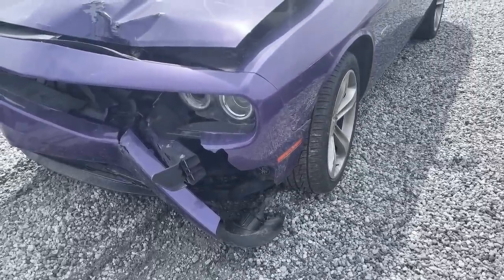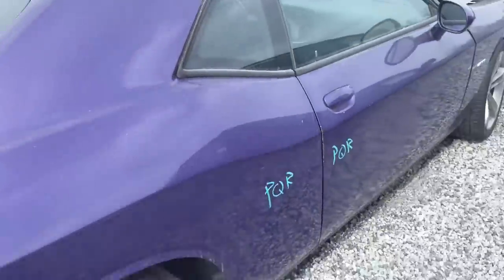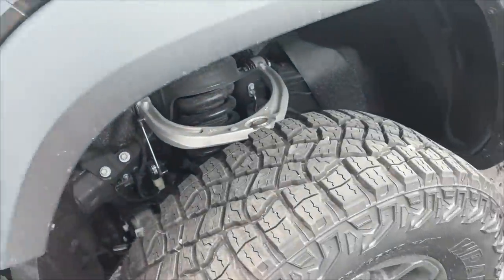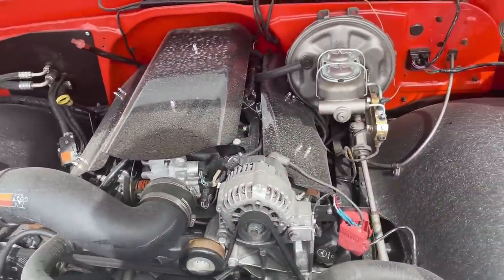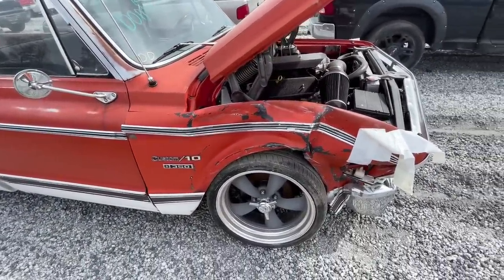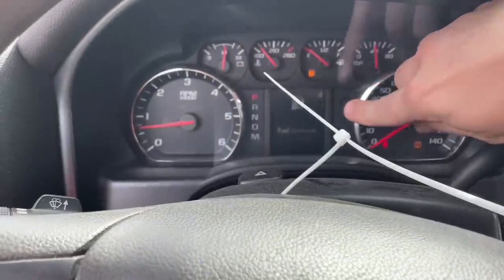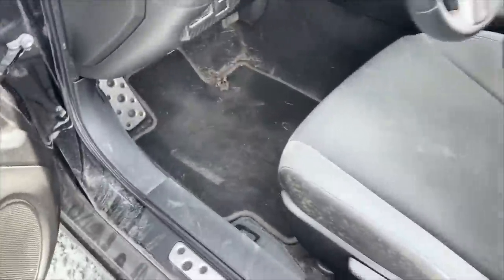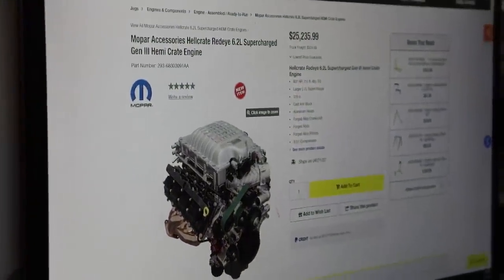WE CHECK OUT A 2021 RAM 1500 TRX AND MUCH MORE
Mike goes out to Copart once again to check out some crazy wrecked trucks and cars.

1003 Main St Wellford SC 29385 PO: BOX 501